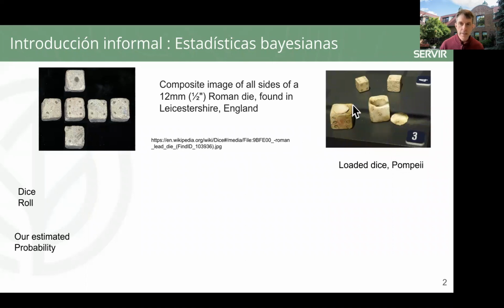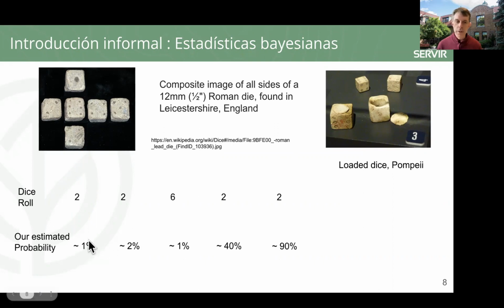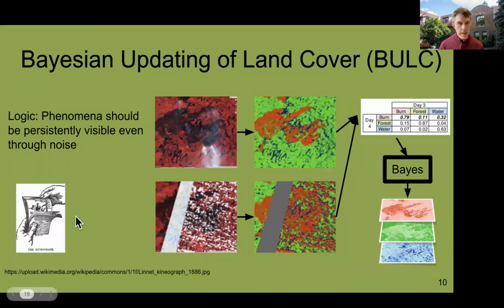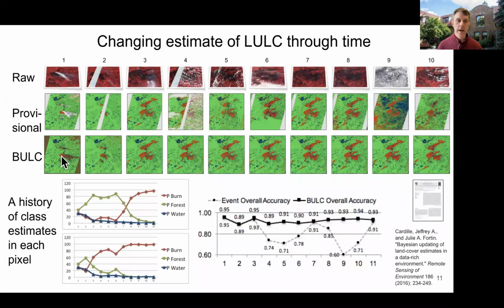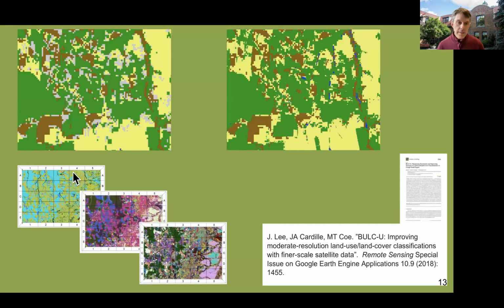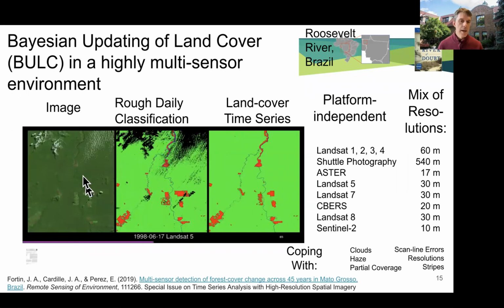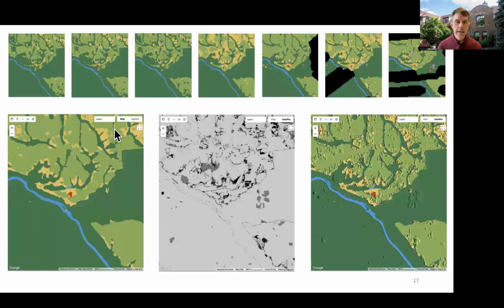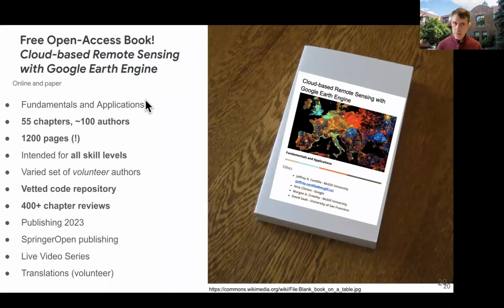F4.8 Data Fusion: Merging Classification Streams